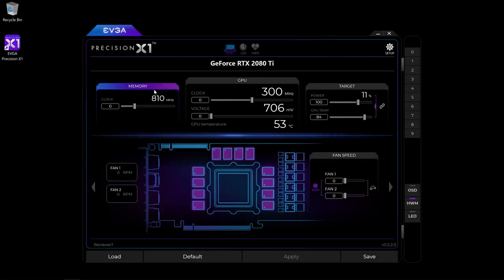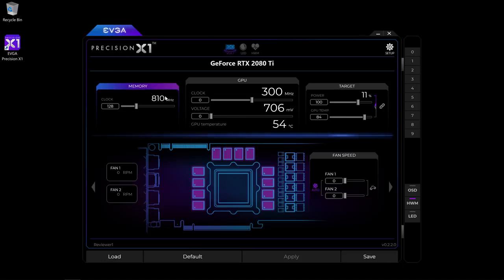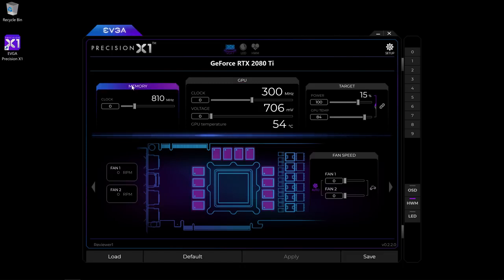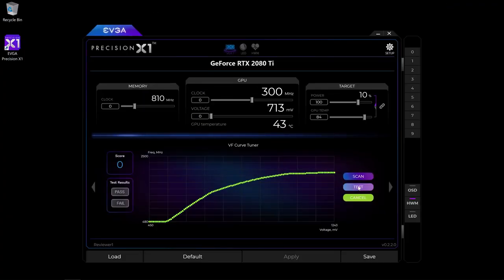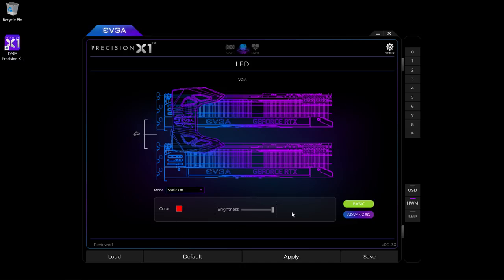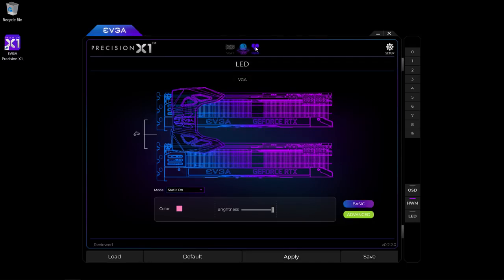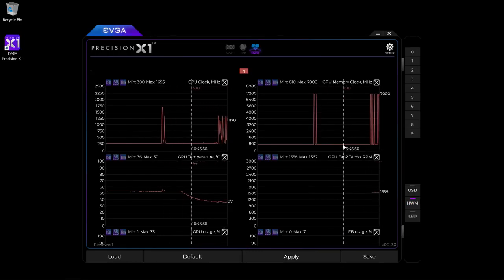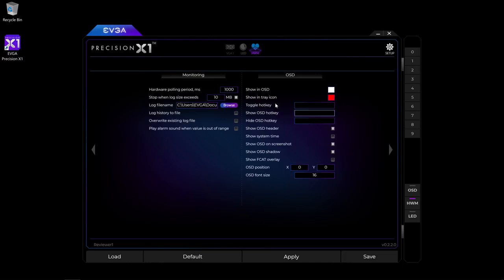EVGA Precision X1 Overview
Comment fonctionne notre Logiciel Precision X1